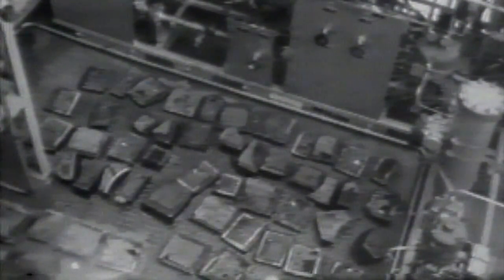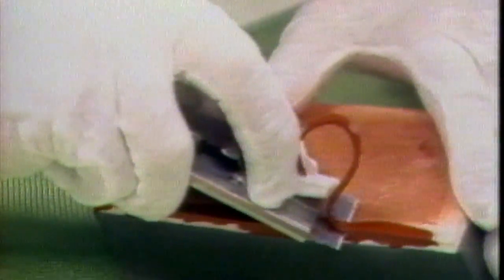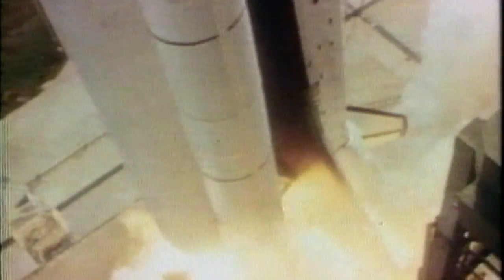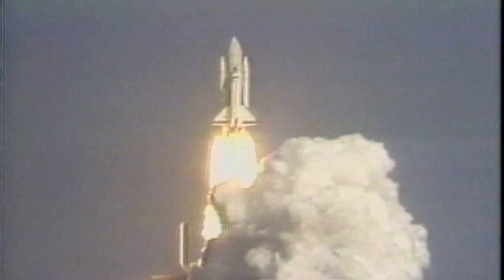Untold stories from the Rocket Ranch: The Tile Trials of STS-2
After an oxidizer spilled onto tiles of space shuttle Columbia, trained technicians needed to remove the tiles while Columbia sat on the launch pad to make repairs.